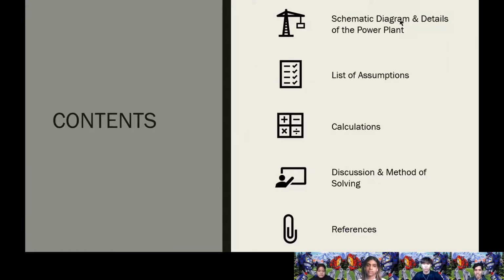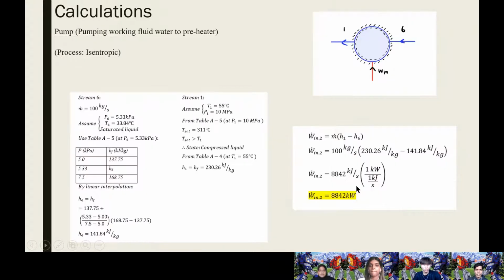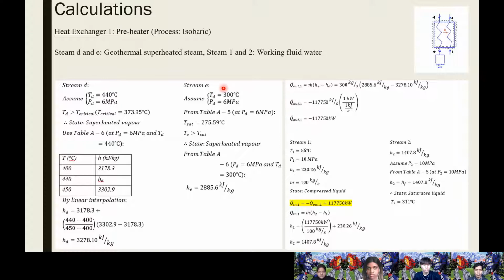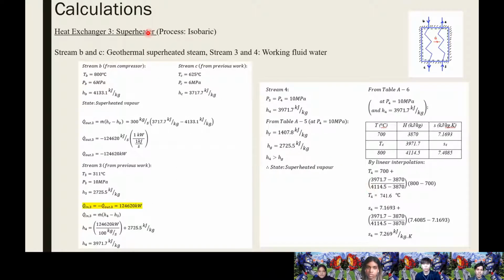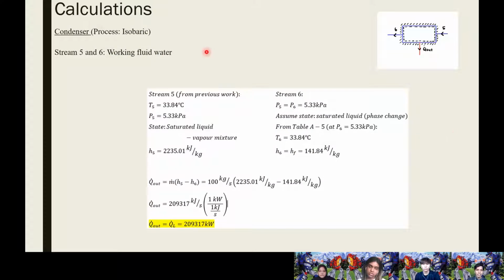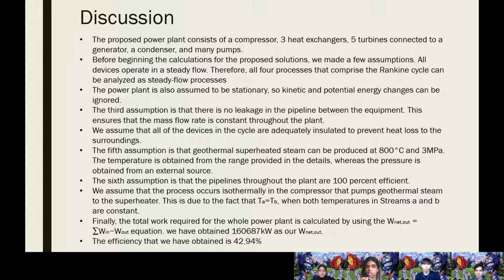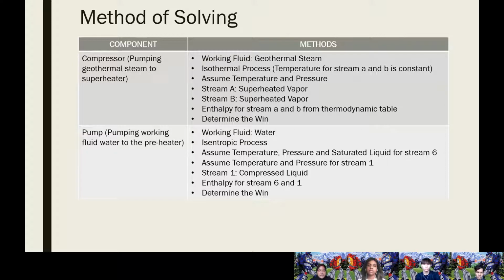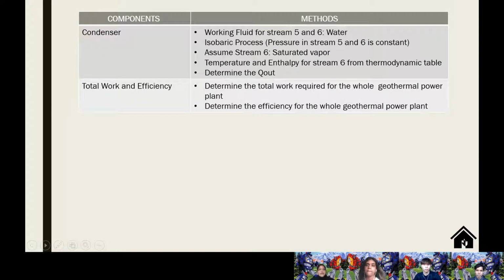UTP January Sem 2022 | Integrated Design Project | (CEB1072) Video Presentation | Group 4